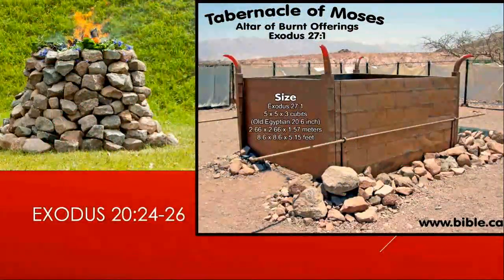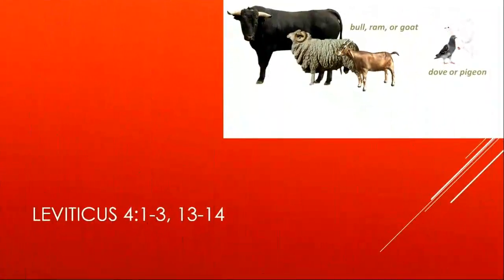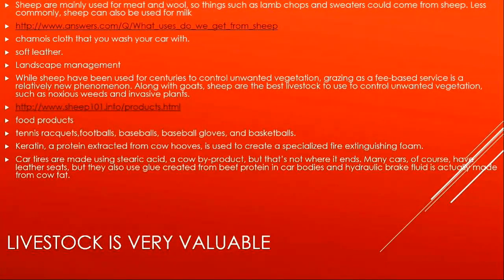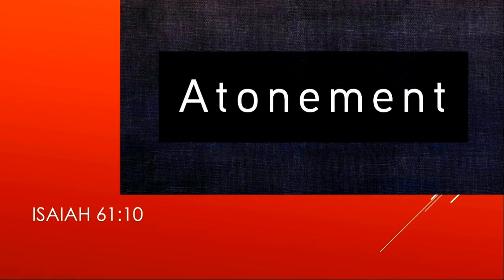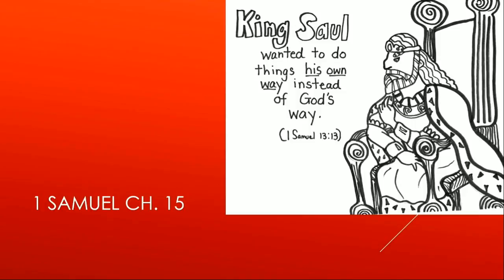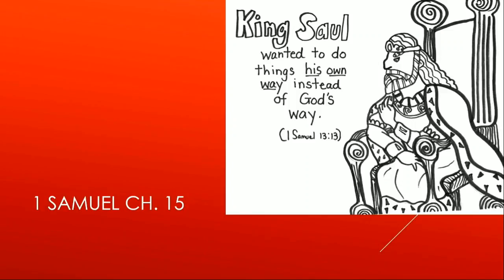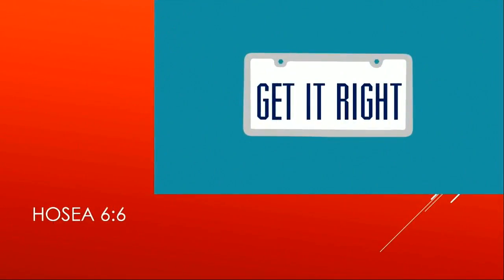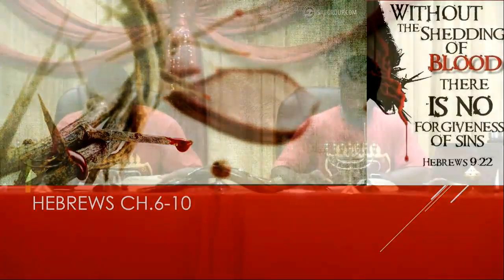The Law of Sacrifice and Christ!!